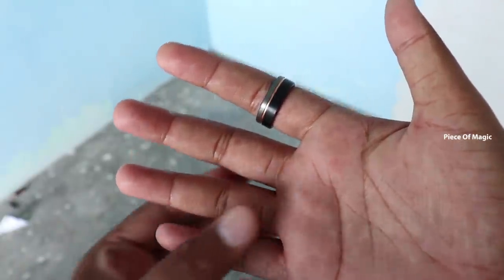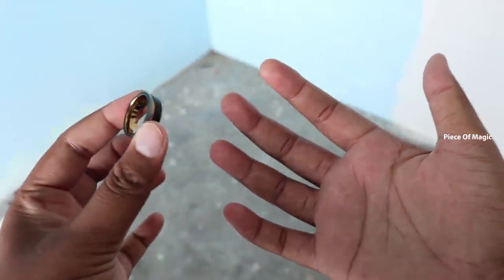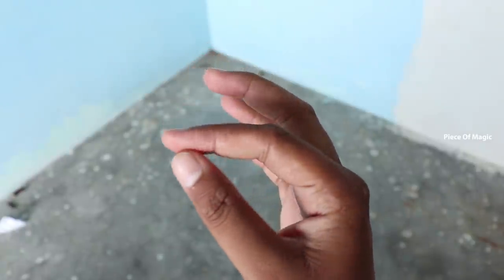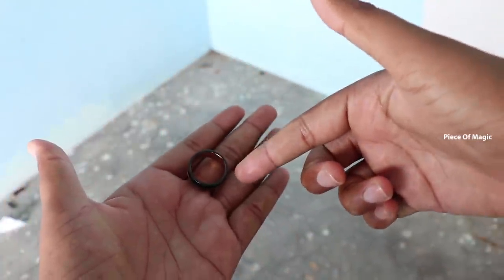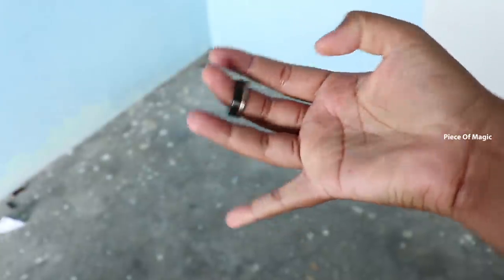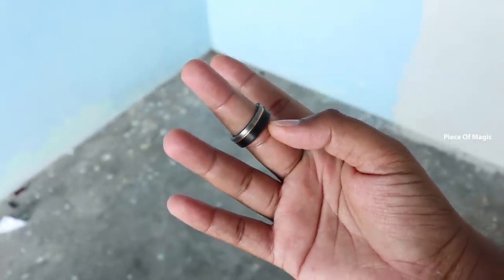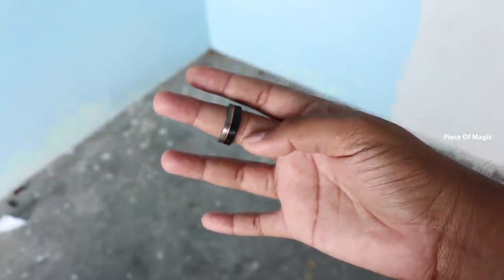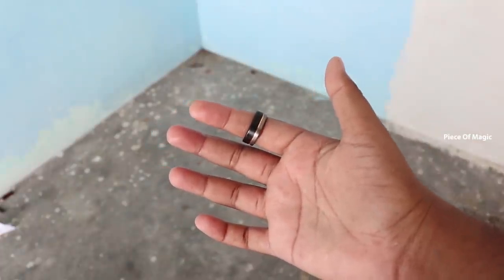செம்ம Ring Magic | Ring magic trick tutorial in tamil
Easy to do Card Magic Trick in Tamil

 In this Video we see about Ring Magic trick,how to transfer ring one finger to another magically...This is really simple and easy trick but you need to practice a lot.